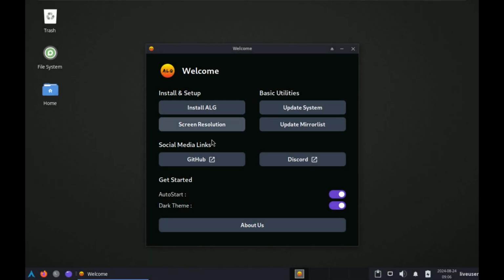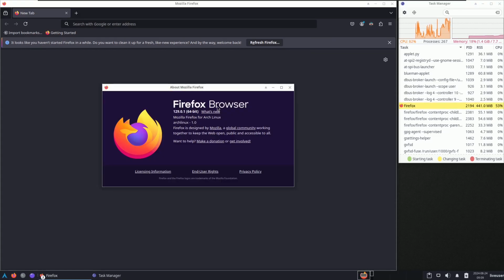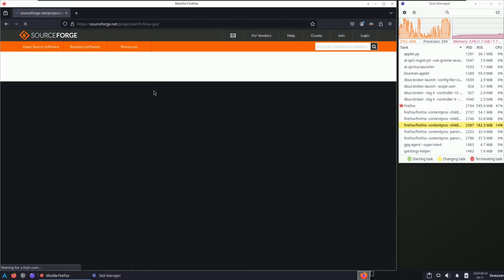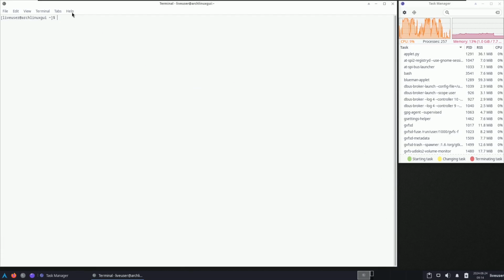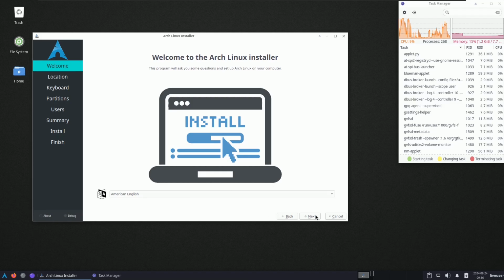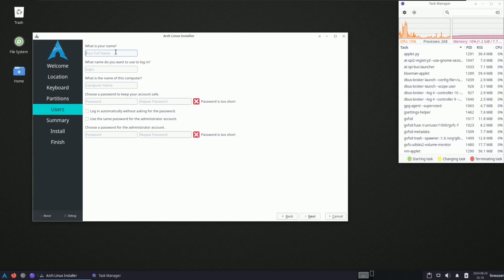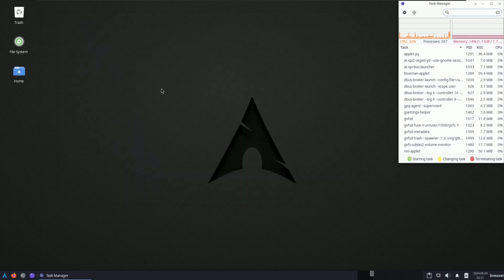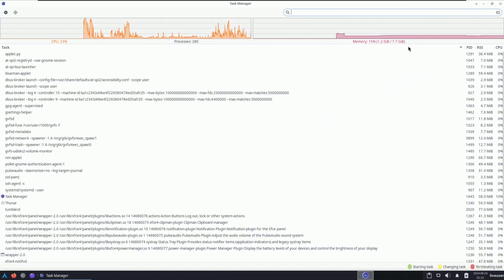Arka Linux GUI 2024 Review: Ultimate Guide for Power Users and Beginners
In This Video We Are Looking At ALG, Arka Linux GUI based on Arch Linux.
A Fast, Offline, Graphical Installer for Arch Linux.

Features
Follows Arch's KISS philosophy
Calamares Installer Makes it easier to Install
Easy to Multiboot with Windows/Other Linux Distros in both Legcay or UEFI boot modes.
Internet Support for both Wired and Wireless networks

Todays Video - Arka Linux GUI based on Arch Linux!